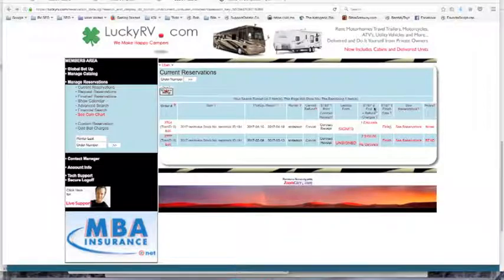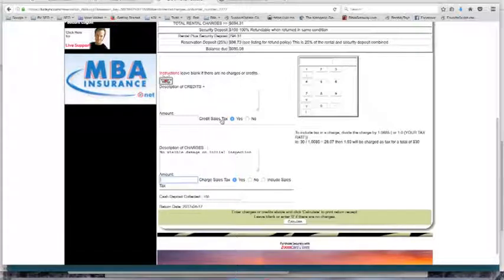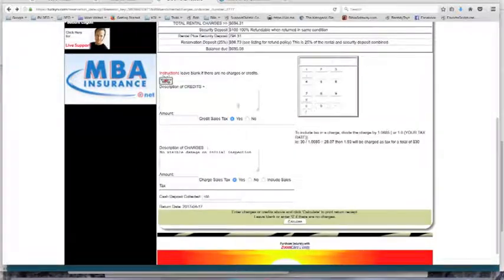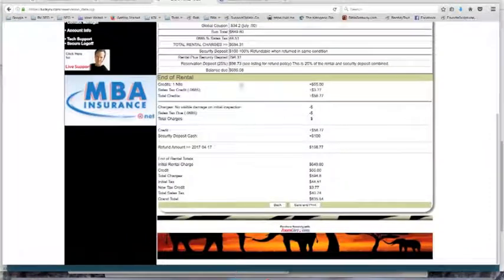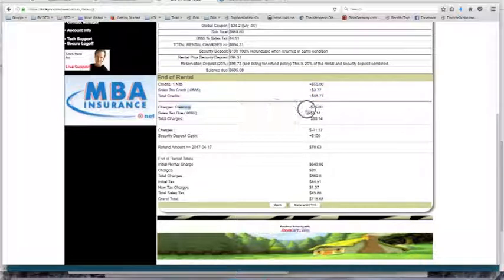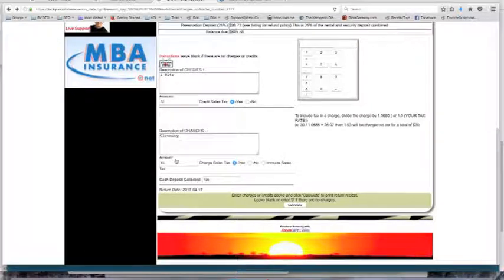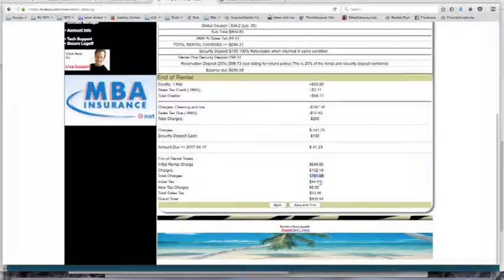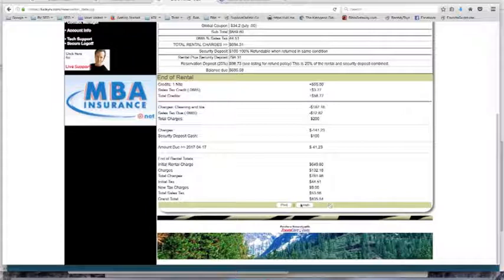Calculate End of Rental Charges